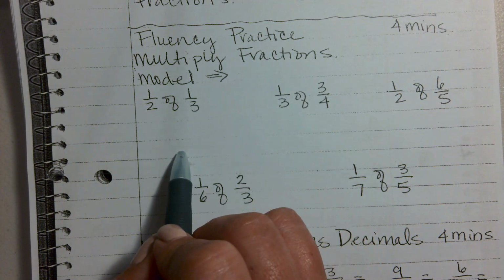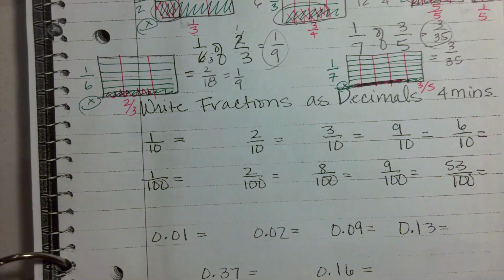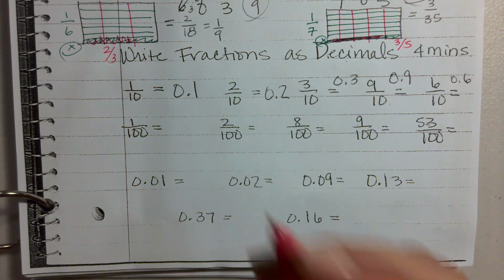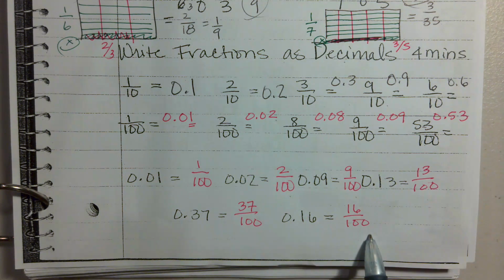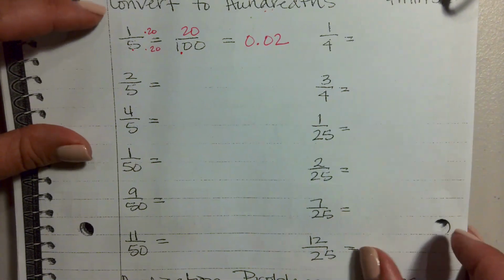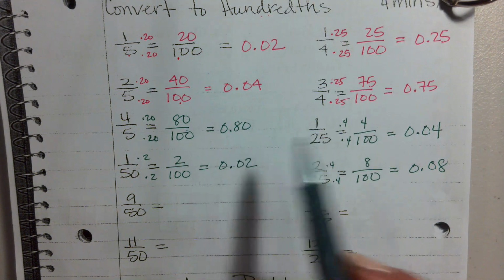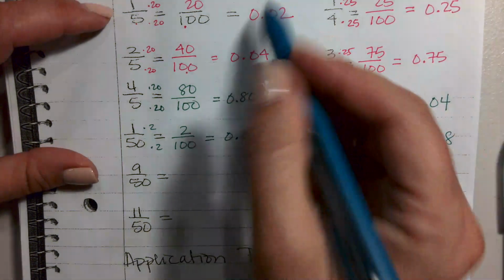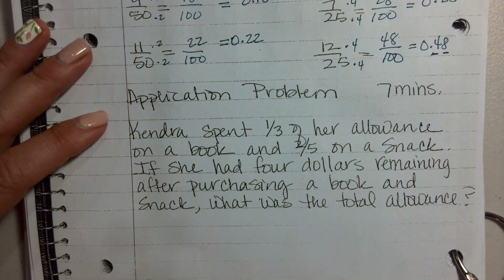M. 4 L. 15 Part 1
Fluency Activity Review of Lesson 13 and Prep for Lessons 17 & 18